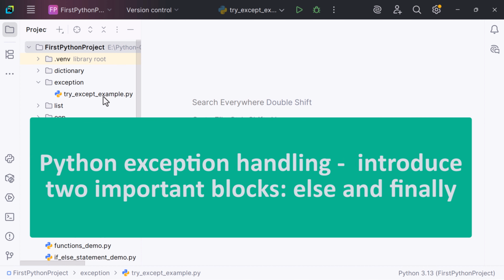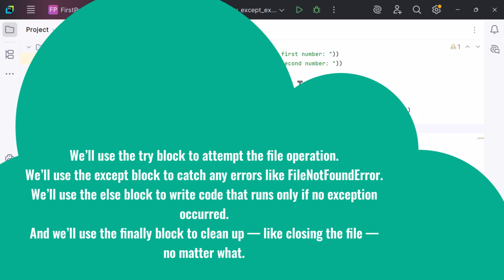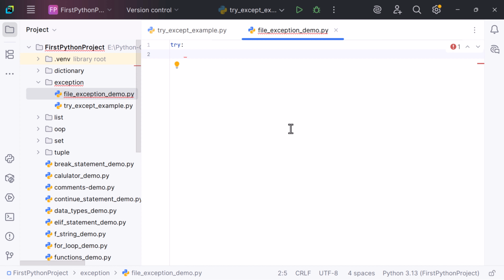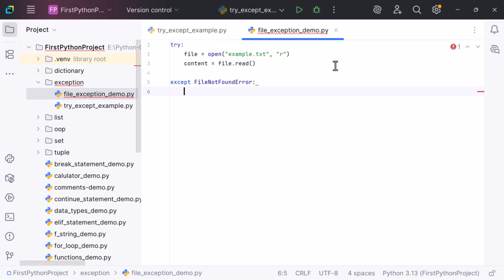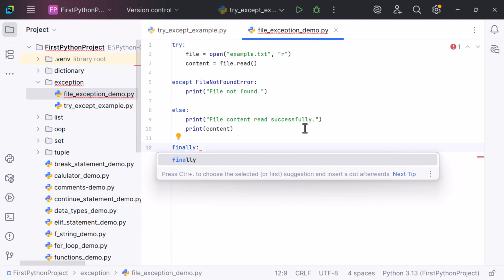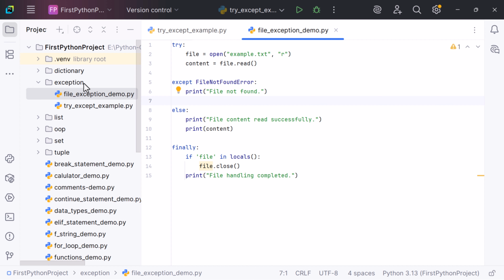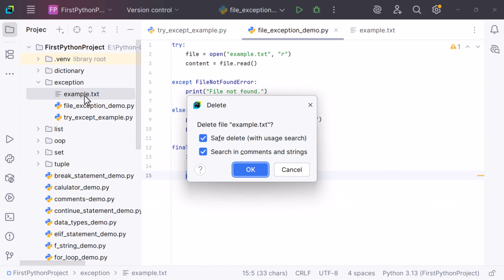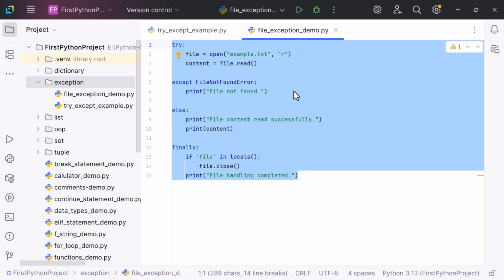Python Exception Handling with Else and Finally | Python Tutorial | Python Full Course - Lecture #85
In Python's exception handling, else and finally blocks extend the functionality of the basic try...except structure.
The else block:
The else block is executed only if no exception occurs within the try block.
It is useful for code that should run only when the try block successfully completes its operation without raising any exceptions.
Code that might raise its own exceptions should ideally be placed within the try block itself, or handled by separate try...except blocks within the else block.

The finally block:
The finally block is always executed, regardless of whether an exception occurred in the try block or not, and regardless of whether an except block handled an exception.
It is primarily used for cleanup actions that must be performed, such as closing files, releasing resources, or ensuring a specific state is maintained.
If an unhandled exception occurs in the try or except block, the finally block will still execute before the program terminates or the exception propagates further.